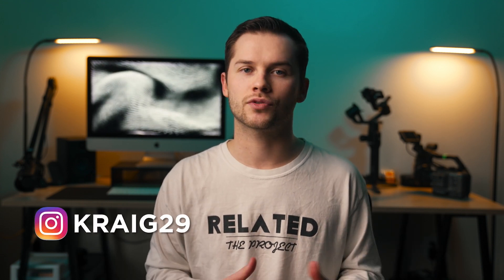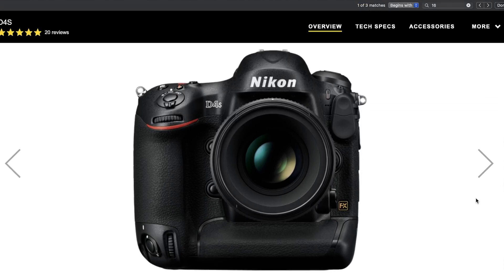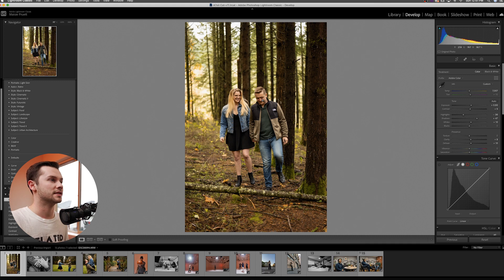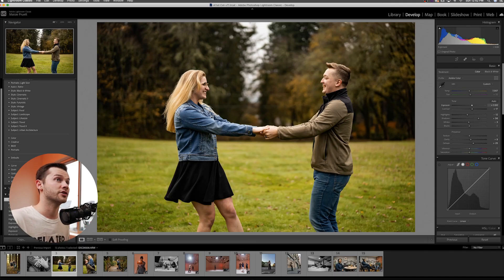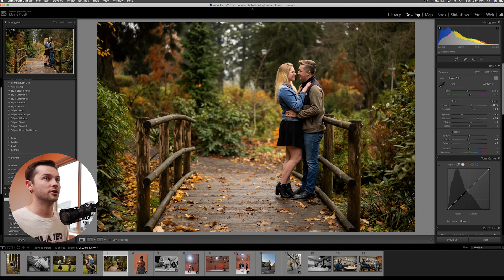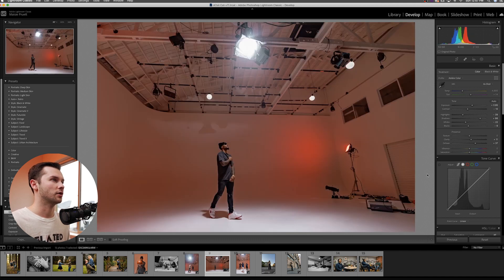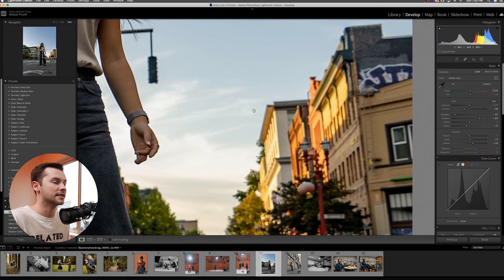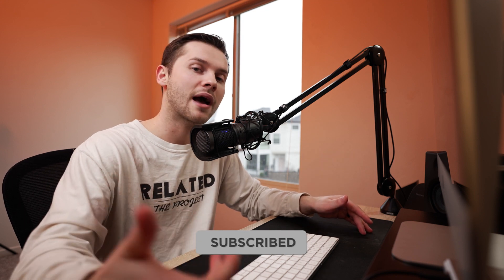A7Siii: Is It Good For PHOTOGRAPHY? VS A7IV (+ Free RAW File Download)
In this video we talk about how the Sony A7Siii is actually an incredible photo camera! A lot of people don't give the A7Siii the time of day because of its 12mp sensor. But, megapixels aren't everything and in this Lightroom breakdown I show you how well these RAW files hold up in a variety of situations. This camera is a great hybrid camera and if you are thinking about getting the A7siii VS the A7IV, take a second and think about what your needs are! There is a solid chance the A7siii is the camera for you. Feel free to download all of the RAW A7Siii images you see in this video via the Google Drive link provided above.

TIMESTAMPS
0:00 - Intro & RAW Download
0:38 - A7siii for photos?
1:02 - Awesome cameras with low megapixel counts
1:45 - Why are low megapixels sometimes good?
2:25 - Lightroom Breakdown
3:11 - Engagement Session
5:59 - BTS Music Video
8:00 - Senior Photo Shoot
8:48 - Podcast Session
9:40 - Outro & RAW Download

Cameras
My Main Camera (A7Siii)
My Backup Camera (A7iii)
My Vlog Camera (RX10 VI)

Lenses
My favorite Lens (Sony 24-70 f/4)
Cheap Photo Lens (35mm F1.4)
Sony 85mm

Sound Setup
Audio Recorder (H6)
Podcast Arm (Rode)
Cheap Podcast Mic (AT2020)
Studio Monitor CHEAP Speakers
Best Mic for your camera (D3-Pro)
Boom Mic (NTG2)

Studio Lighting Setup
Hue Lights Starter Pack
Hue Bar Lights
Dope Lamp Stands
Extra Lights